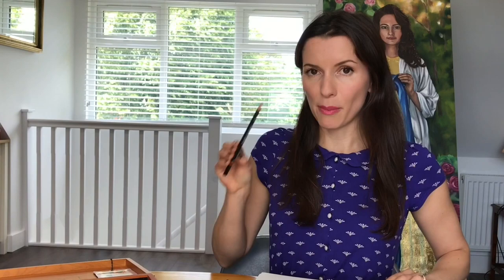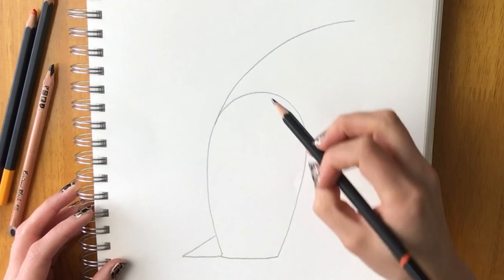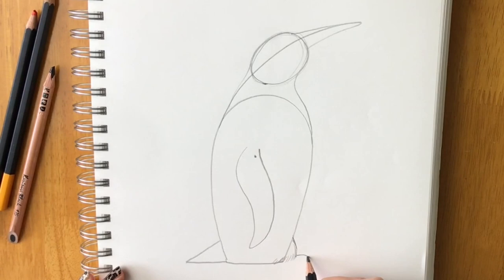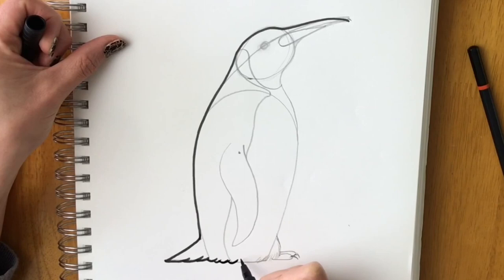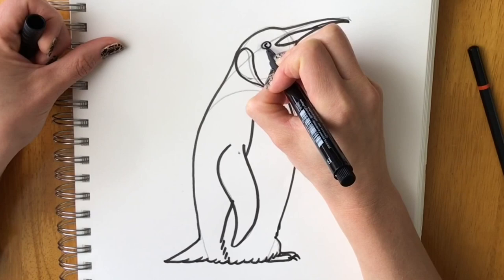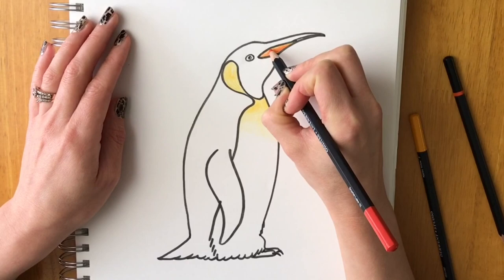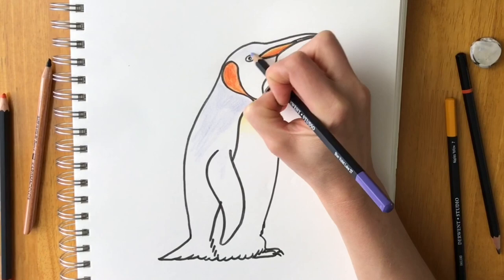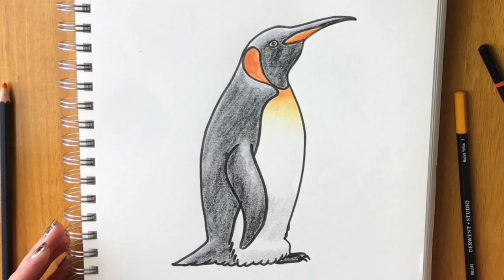How to draw a penguin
Learn how to draw a penguin for beginners in an easy step-by-step tutorial with artist Harriet Muller. You will need a pencil, pen, an eraser, paper and some colouring pencils. Made using iMovie.

Artist supplies used in the video:
Colouring pencils - Derwent Fine Art Pencils